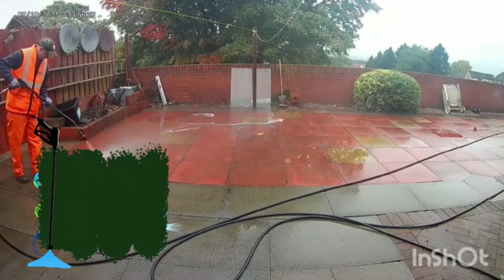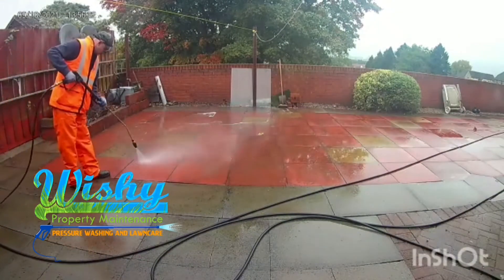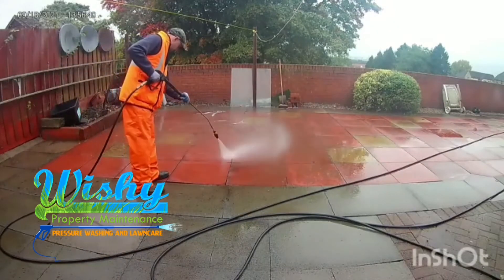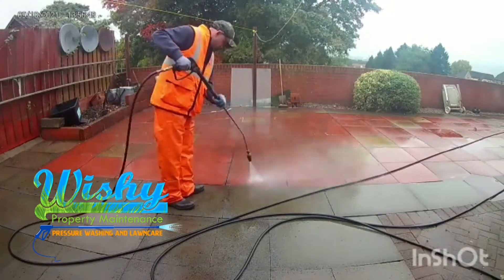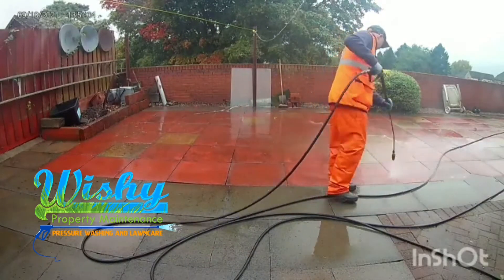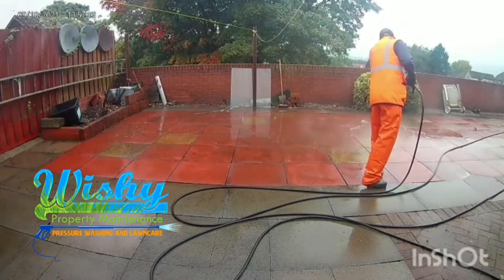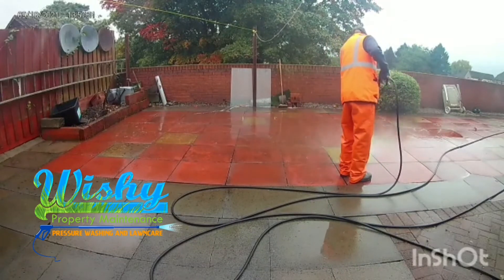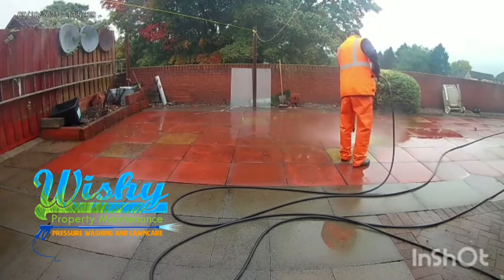oddly satisfying pressure washing patio, kirsty voice over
oddly satisfying pressure washing patio, kirsty voice